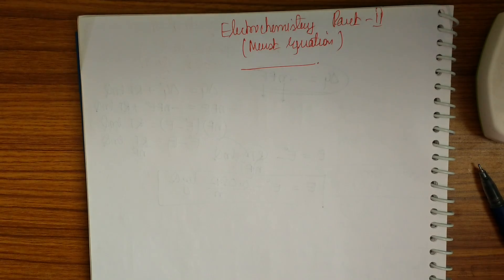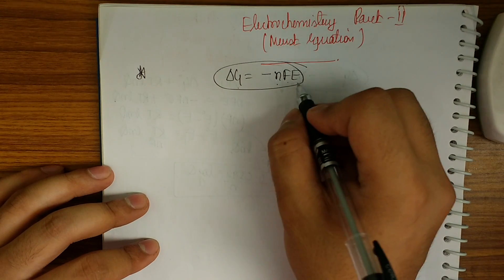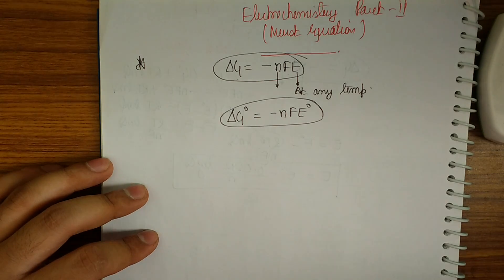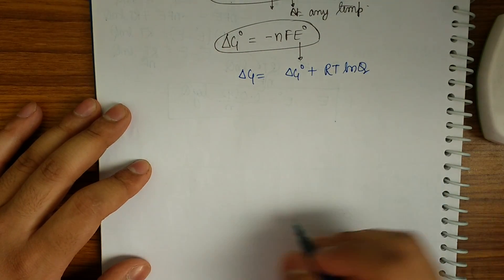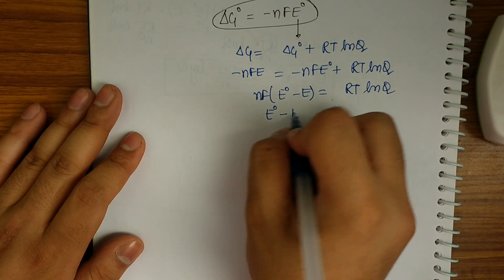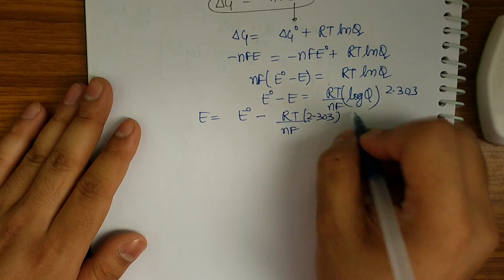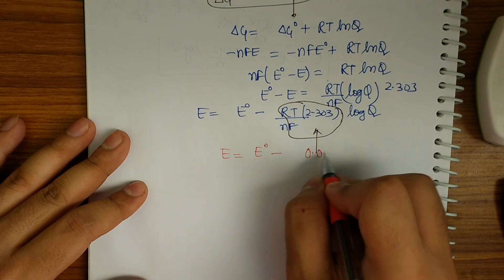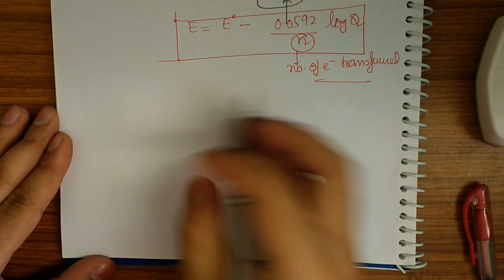Electrochemistry (Part II): Nerst Equation and Applications | JEE, NEET, AIIMS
This is the second part of the Electrochemistry series dealing with the Nerst equation and some important concepts involving it.